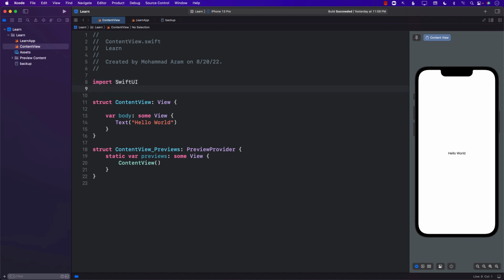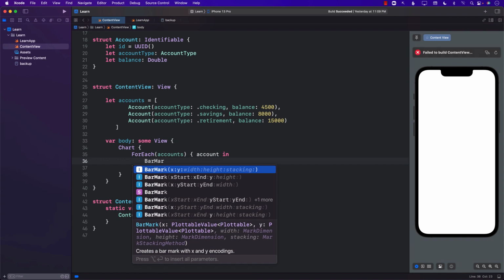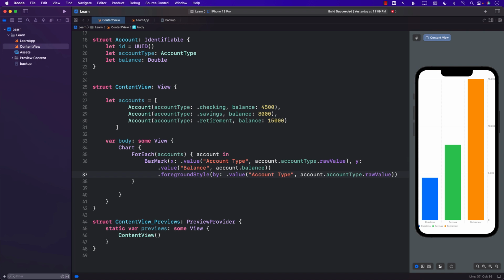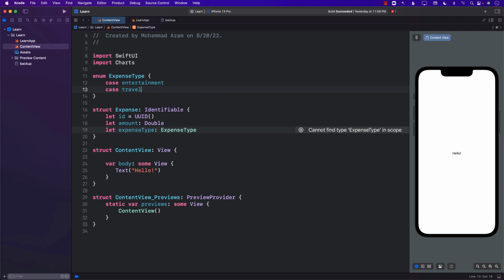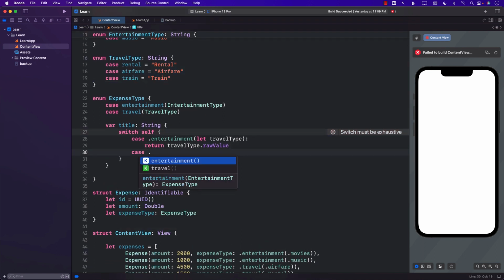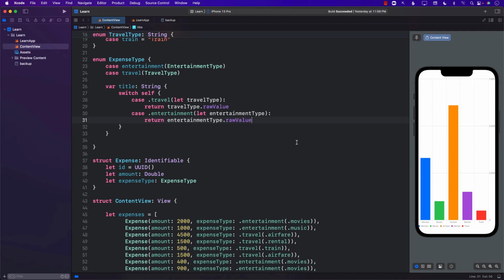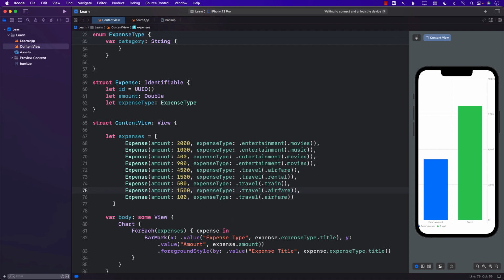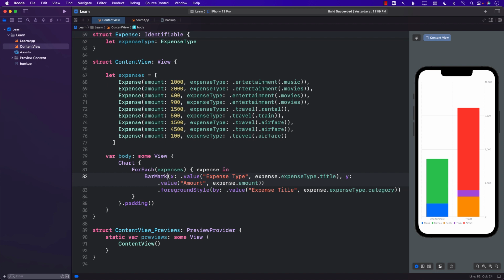Introduction to SwiftUI Charts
In this video, Mohammad Azam will demonstrate how to get started with SwiftUI Charts. Azam will demonstrate how to use the available data to construct graphs using SwiftUI Charts.